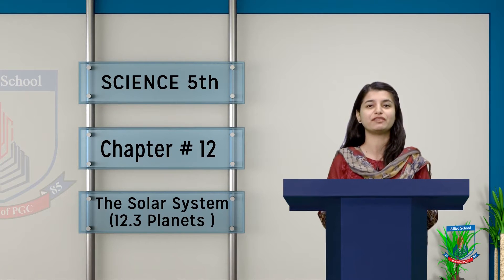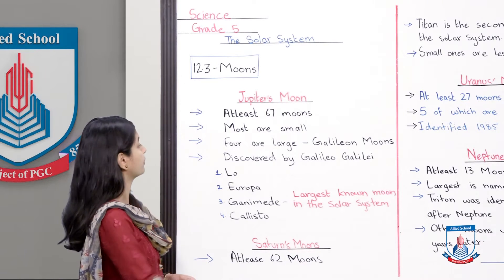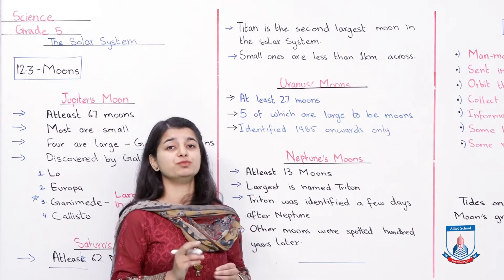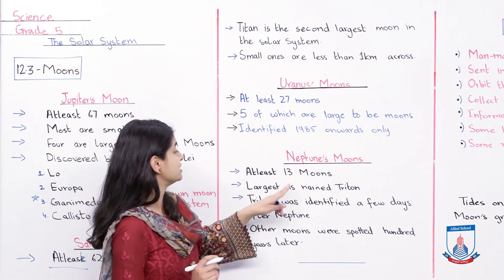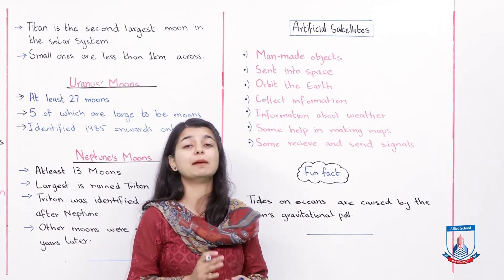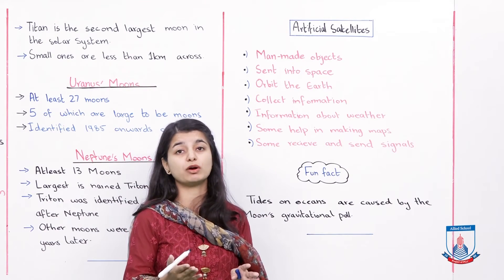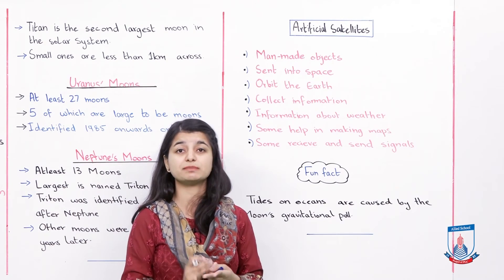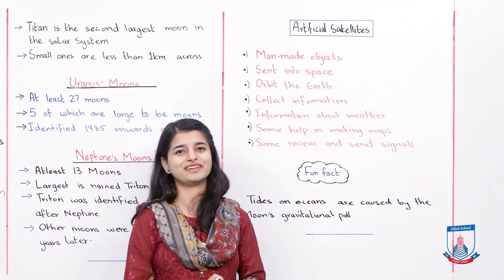Class 5 - Science - Chapter 12 - Lecture 33 The Solar System 12.3 - Allied Schools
The lesson explains moons of different planets and describes how tides rise and what artificial satellites are.